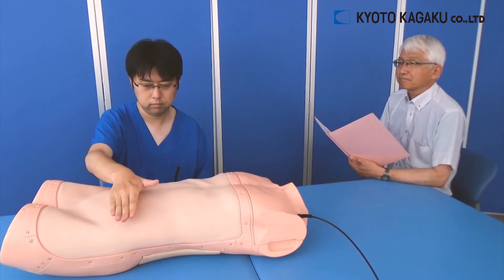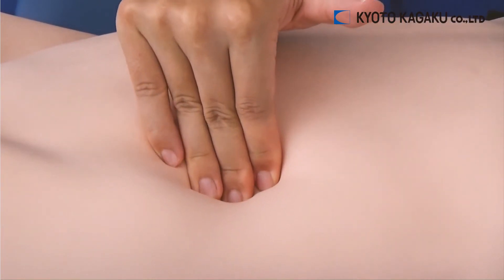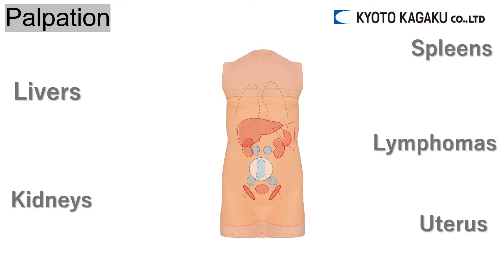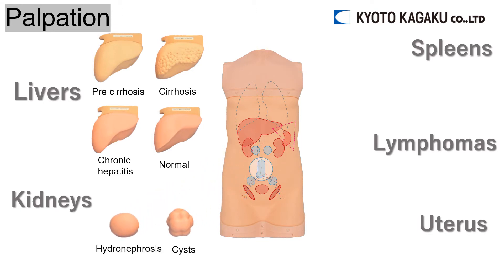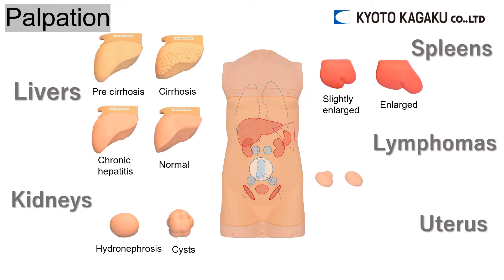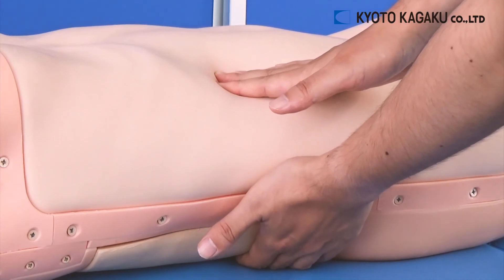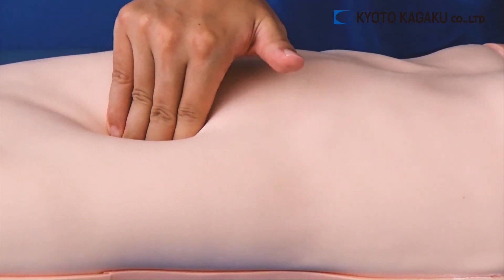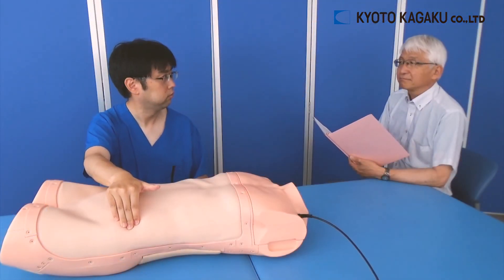"AbdoAbby" Abdominal Examination Simulator MW43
True-to-life tactile representation of abdominal organs to cultivate the sense of touch and serve as a benchmark during palpation.